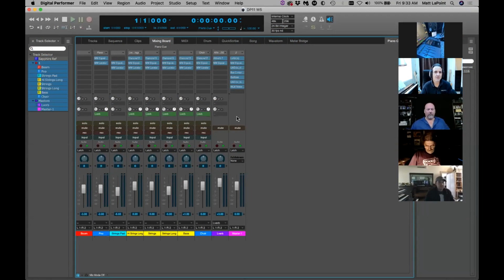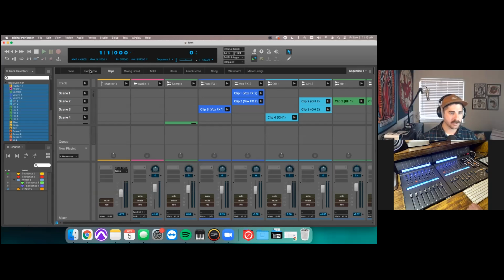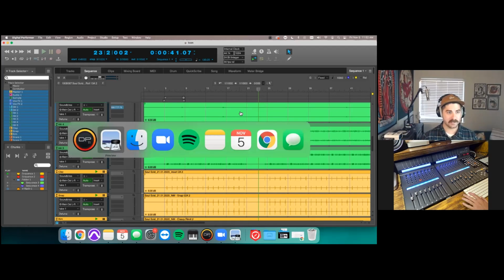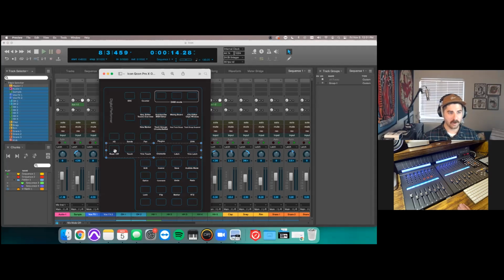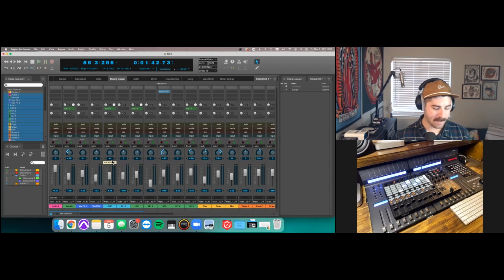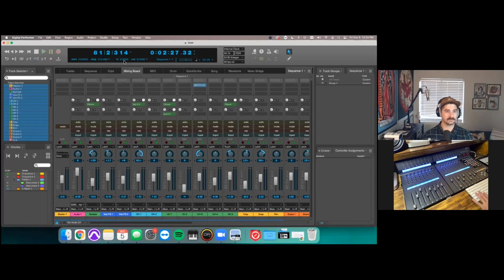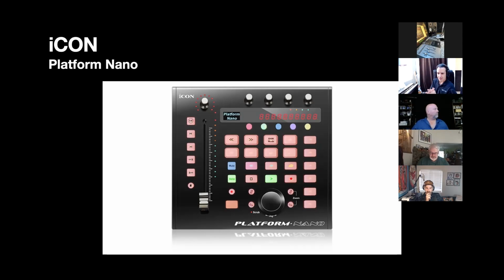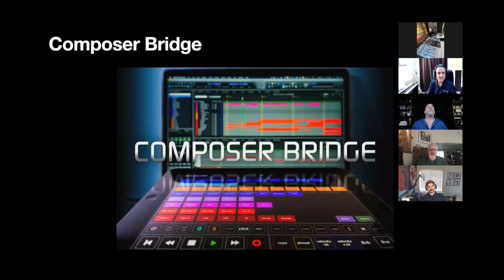DP webinar: control surfaces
DP11 W5 recorded on November 5, 2021:

- Overview of recent control surface enhancements
- Enhanced Avid™ EuCon™ Support
- Enhanced Support for MCU and HUI-compatible Control Surfaces
- Using iCON™ work surfaces
- Overview of other control surfaces, including OSC apps
- Control surface Q&A

0:00:00 DP11 Control Surface enhancements: Overview
0:02:03 Introducing Brendan from MOTU
0:03:13 iCON support
0:04:33 Setting up iCON in DP11
0:08:11 DP11 General control surface improvements
0:14:12 Brendan shows how iCON integrates with DP11
0:14:39 Hardware overlay for buttons
0:16:18 Going through the assigned buttons
0:16:50 The counter
0:18:02 Buttons relating to DP windows
0:19:15 Adding markers
0:20:11 Track Groups
0:21:36 Masterfader focus
0:23:10 Pan knobs
0:23:22 Double-tap encoders to return to pan center
0:23:59 Sends
0:25:16 Plug-ins
0:26:02 I/O assignments
0:26:23 Automation modes
0:28:27 Saving, modifier keys
0:28:47 Audible mode
0:29:15 Flip mode (sends on faders)
0:30:55 Channel and Bank buttons
0:31:08 Memory Cycle
0:31:41 Zoom functions
0:32:29 Scrubbing
0:33:38 Akai APC40 mkII
0:34:33 Volume faders
0:35:27 Solo and mute
0:36:03 Record-enabling tracks
0:36:09 Transport controls
0:36:51 Rotary encoders
0:37:44 Control surface mode vs. MIDI controller
0:39:11 Reminder about assigning Commands to MIDI events
0:39:54 Using the Akai to change tempo
0:41:41 Question about iCON models
0:42:25 Question about maximum channels with iCON
0:43:54 Question about iCON showing I/O names
0:45:05 Avid Eucon settings
0:46:57 Legacy Euphonic MC Control running Eucon
0:50:46 Avid Control iOS app
0:53:33 Keynote showing various control surfaces supported with DP11
1:03:18 Question about virtual Eucon
1:03:56 You can run multiple control surfaces simultaneously
1:04:32 Is Presonus Faderport support better in DP11?
1:05:21 Nektar MIDI controllers are supported in DP
1:06:40 3rd-party support for legacy control surfaces

Check out the trial version of Digital Performer and see the exciting features DP has to offer:

Like our Facebook page and stay informed on insights, news, events, announcements and updates.

On Twitter, stay up to date with latest news, updates and special offers: